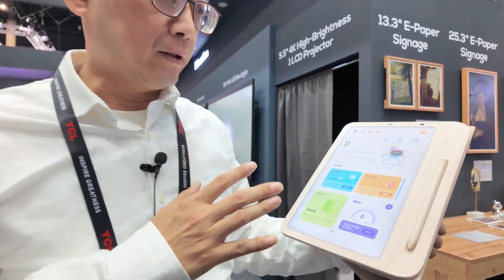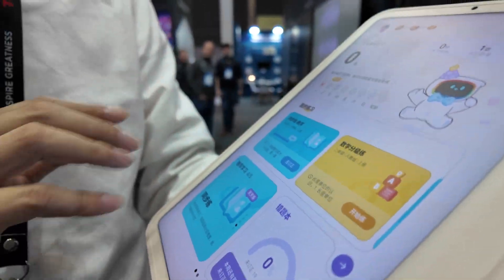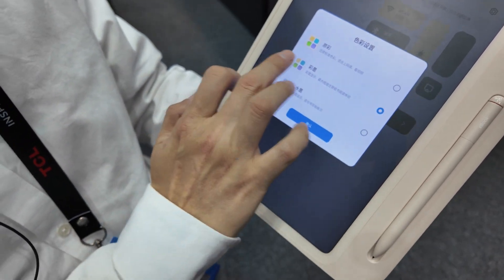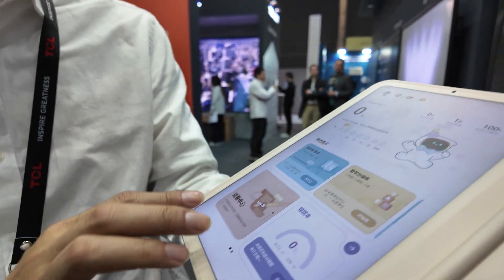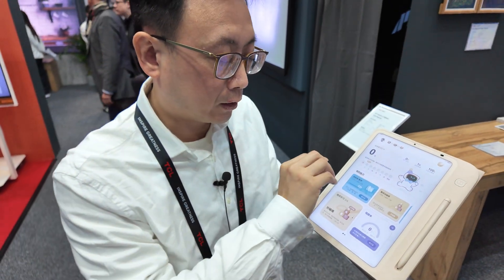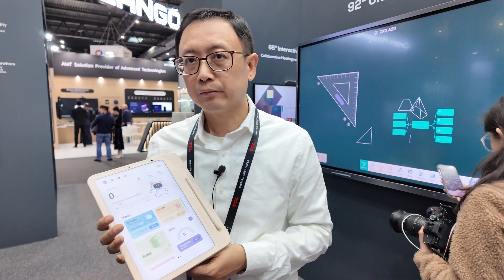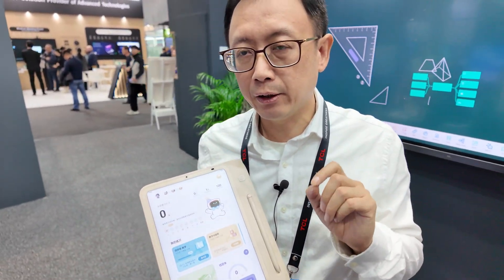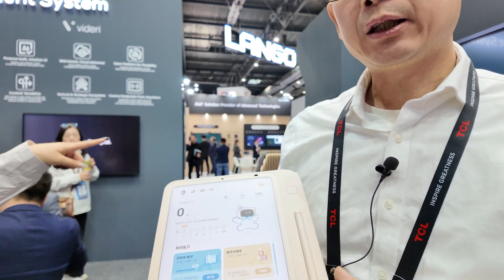TCL NXTPAPER 3rd Generation: Advanced Eye-Safe LCD Technology for Enhanced E-Reading Experience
TCL's NXTPAPER technology represents a significant advancement in display innovation, particularly in enhancing eye comfort for users. By utilizing LCD panels that emulate the characteristics of electronic paper, NXTPAPER offers a full-color experience with reduced glare and eye strain. This is achieved through specialized surface coatings that minimize environmental light reflection, providing a matte, paper-like appearance.

A notable feature of NXTPAPER displays is the ability to switch between full-color and black-and-white e-paper modes. The black-and-white mode is particularly beneficial for prolonged reading sessions, as it reduces visual fatigue by eliminating color distractions and lowering blue light emission. This adaptability ensures that users can tailor their viewing experience to their specific needs, whether engaging with multimedia content or reading text-intensive documents.

In terms of power efficiency, operating in black-and-white mode consumes less energy compared to full-color mode, thereby extending battery life. This efficiency is crucial for devices intended for extended use, such as educational tablets or e-readers. The high contrast ratio in this mode enhances text clarity, making it comparable to reading from traditional paper.

NXTPAPER technology has already been implemented in mass production, with significant adoption in the educational sector. For instance, TCL has partnered with Think Academy, a prominent Chinese educational company, to deliver approximately one million units equipped with NXTPAPER displays. This collaboration underscores the technology's suitability for educational applications, where eye comfort and prolonged device usage are critical considerations.

The evolution of NXTPAPER has reached its third generation, introducing enhancements such as reduced blue light emission. This improvement aligns with eye health guidelines, making the technology particularly advantageous for children and individuals sensitive to blue light. By mitigating potential eye strain, NXTPAPER supports healthier long-term device usage.

In addition to eye comfort, NXTPAPER maintains vibrant color reproduction in its full-color mode. The display delivers bright and vivid colors, ensuring an engaging visual experience for multimedia content. This versatility allows users to enjoy both the aesthetic appeal of rich colors and the practical benefits of eye-friendly display modes.

The matte finish of NXTPAPER displays not only reduces glare but also enhances readability under various lighting conditions. This feature is particularly beneficial in brightly lit environments, where traditional glossy screens may suffer from reflections that hinder visibility. The paper-like texture of the display surface further contributes to a natural reading experience, closely mimicking the look and feel of actual paper.

Overall, TCL's NXTPAPER technology offers a compelling solution for users seeking a versatile display that prioritizes eye health without compromising on color quality or performance. Its application in educational devices highlights its practicality and effectiveness in real-world scenarios, paving the way for broader adoption across various sectors.